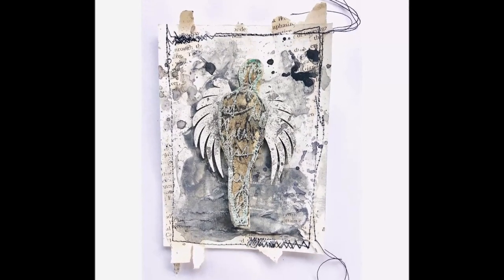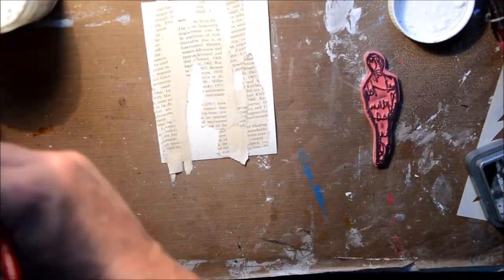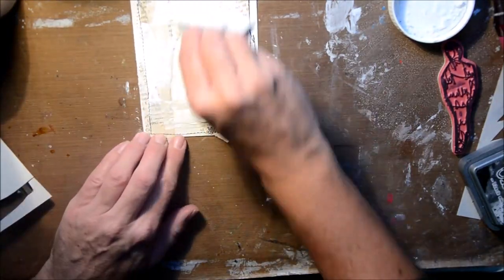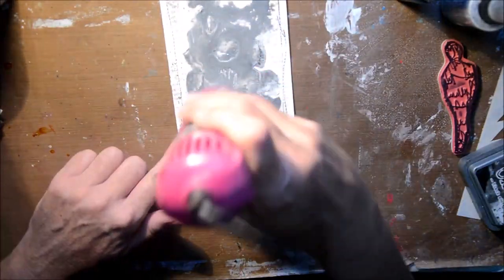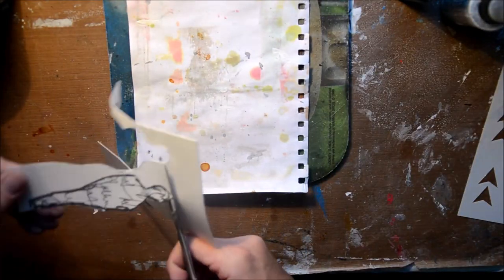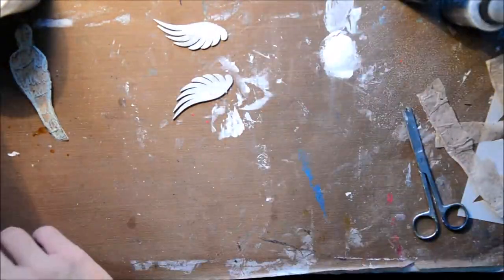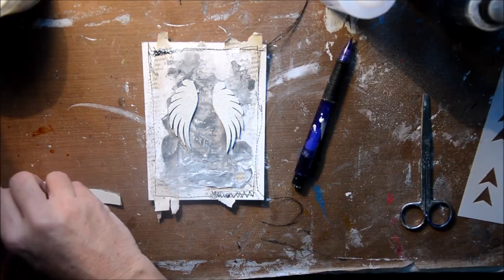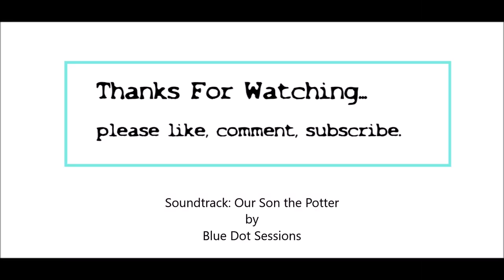Angel Wings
Hi.
just a quick little process on a 4x6" mixed media piece..
I LOVE to hear your thoughts

Materials:
Watercolour paper
Machine Stitching
book text
Liquitex Gel matte medium
Atelier Gesso White
Kinder Kreations: Chipboard Wings: KK1775 (this one), KK1775 (second of the pair)
Dina Wakley Media - Abstract Figures Stamp
Tim Holtz  Distress Oxide: Spray - Iced Spruce
                                          Ink Pad - Broken China; Ground Espresso
Ranger: Embossing powder: Weathered White
Stazon: Jet Black
Deco Art Media: Antiquing cream- Black